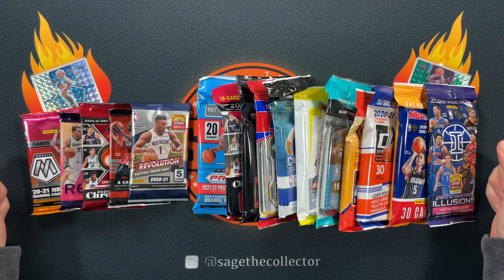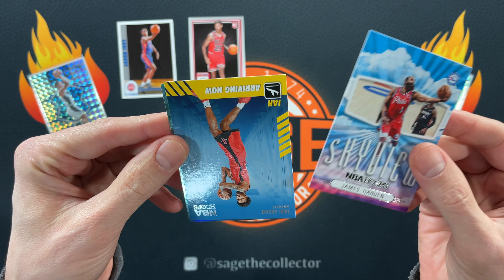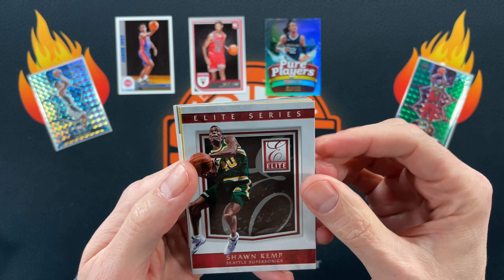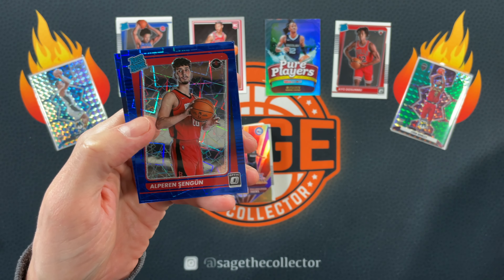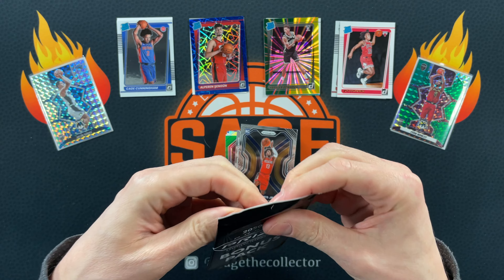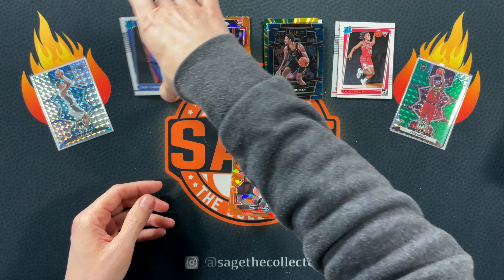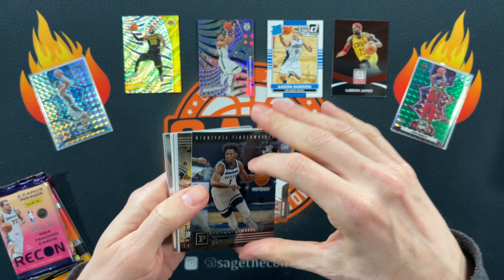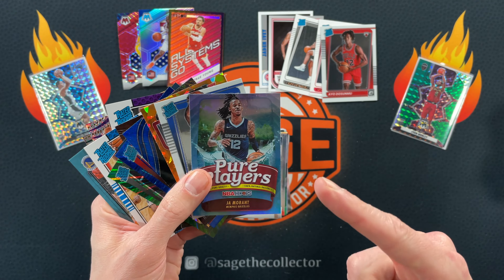Hobby vs. Retail Basketball Cards 🔥 Which Packs Are Better?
It's time for my monthly hobby packs versus retail packs battle.